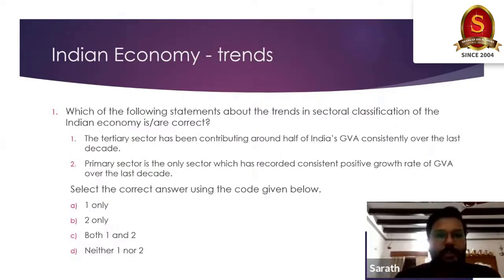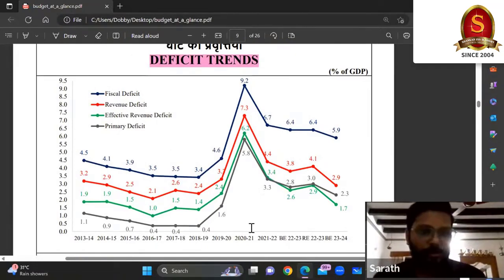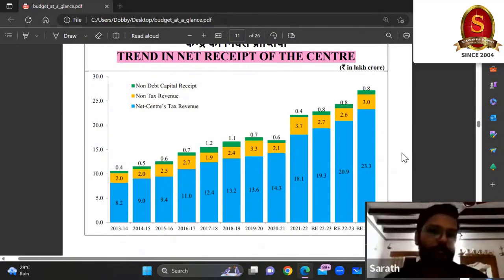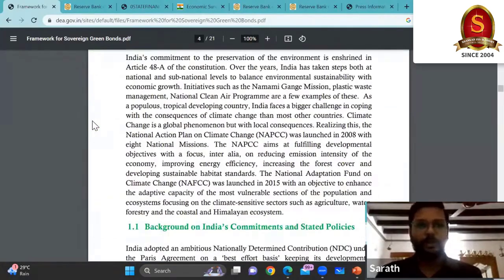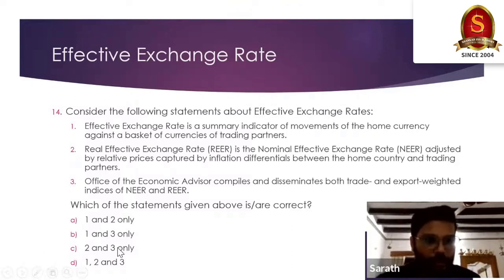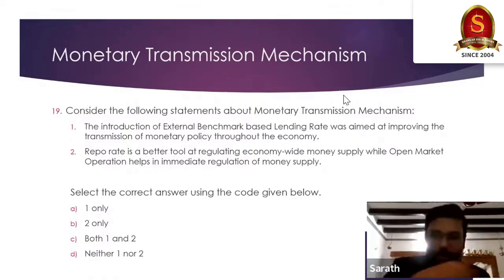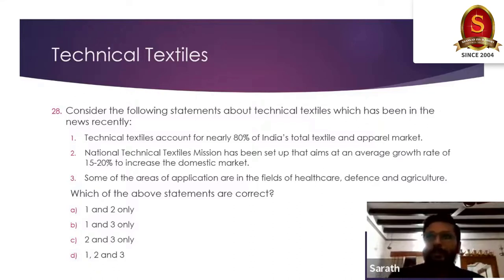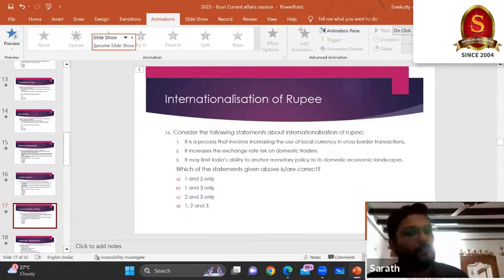Indian Economy || Current affairs Revision for CSE Prelims 2023 || Mr. Sarath R.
Current affairs revision class for CSE Prelims 2023
Mr. Sarath R